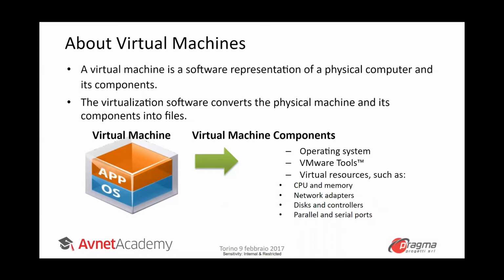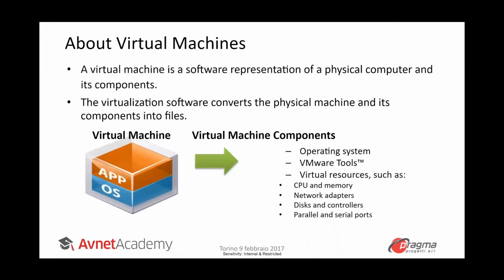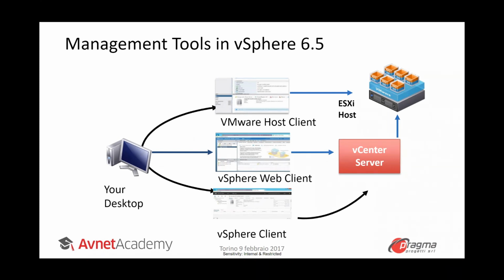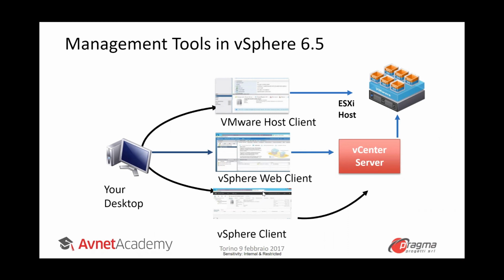VMware Class Virtualization Part 02